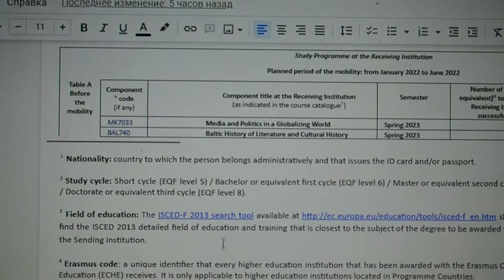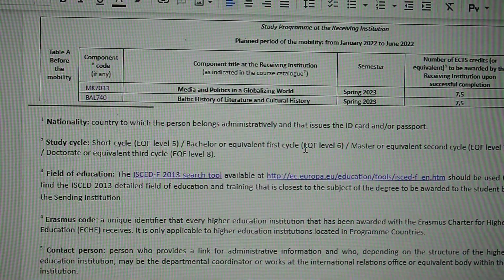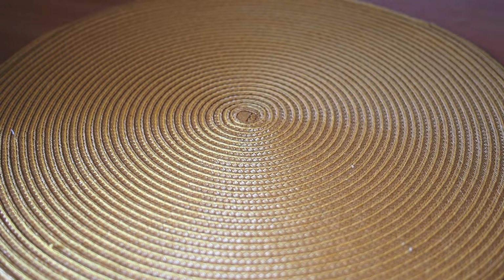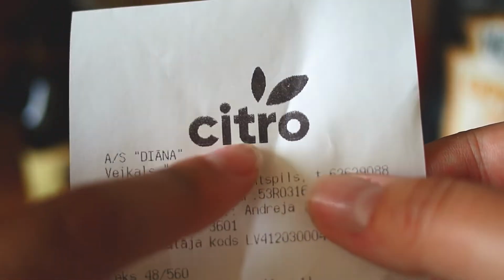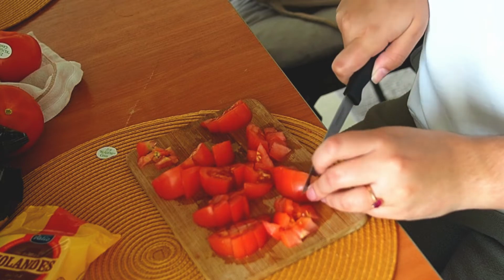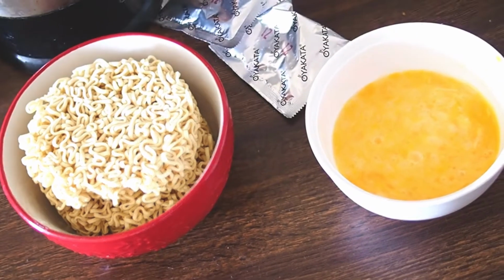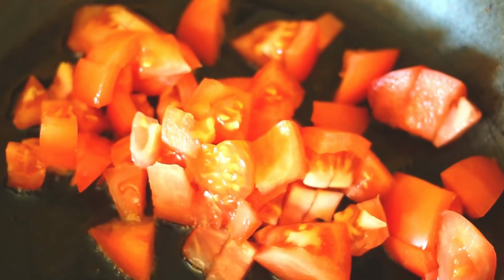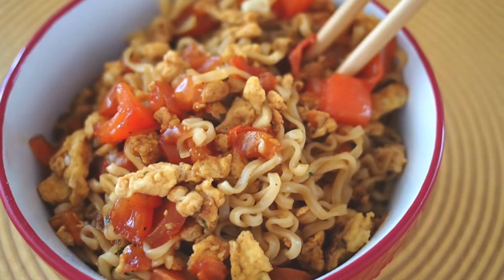Vlog 4: Erasmus+ in Sweden: how to apply | Stockholm University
Hey!

I'm finally coming back with a vlog and some news: both good and not very...
In this video I'm telling how to apply for an erasmus mobility, which lets you move to another country and get the scholarship to live off and many more.

00:00 Intro
00:29 Check the deadlines, don't trust your uni
01:30 List of document needed to apply for Erasmus+
02:35 My courses
04:07 Next day. Let's cook
04:45 Going to the shop
05:38 Ingredients for the noodle with tomatos and eggs
06:20 How to cook and discussion about Ramen
10:02 The meal I cooked
10:26 Next day. Morning routine
10:52 Work and studies
11:01 Going for a run
11:05 My discussion about running and mental limits
13:55 Halloween decorations
16:11 Next day. Bad news
17:26 Good news
18:03 Going for a walk
18:35 I'm going to Sweden, but Latvia didn't give me the documents